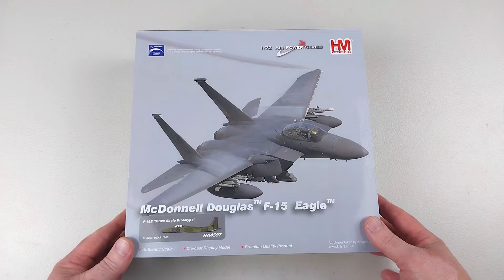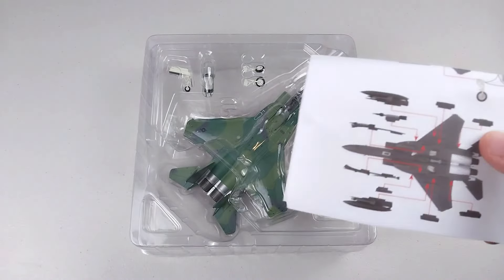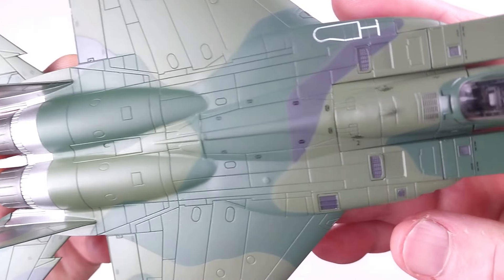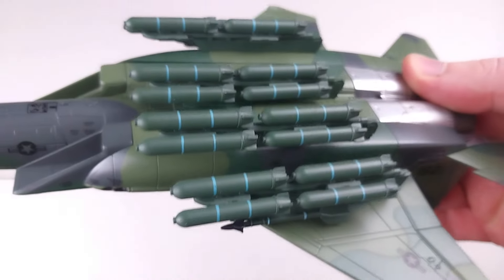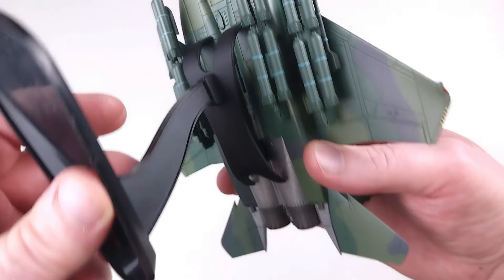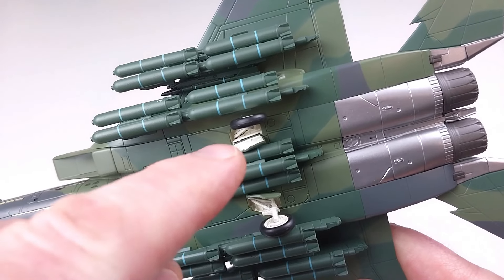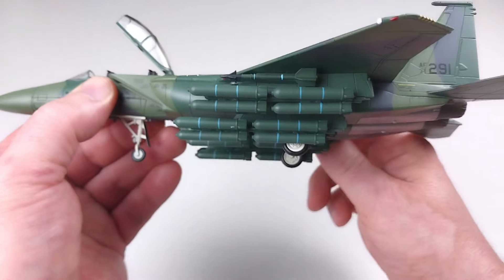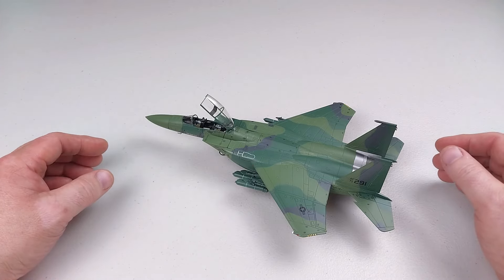McDonnell Douglas F-15E Strike Eagle Prototype, Hobby Master 1:72 Diecast Model Review HA4597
Hobby Master 1:72 Air Power Series HA4597
The F-15E Strike Eagle was begun as a private venture by McDonnell Douglas. Designed to be operated by a pilot and a weapons system officer (WSO), the airplane can carry bombs, missiles and guns for a ground attack role, while maintaining its capability as an air superiority fighter. It's airframe was a strengthened and its service life doubled to 16,000 flight hours. To assist in development, McDonnell Douglas modified the second TF-15A prototype, AF serial number 71-0291, as a demonstrator. The aircraft, known as the Advanced Fighter Capability Demonstrator, first flew on 8 July 1980. In March 1981, the USAF announced the Enhanced Tactical Fighter program to procure a replacement for the F-111, eventually selecting the F-15E. The first production F-15E was delivered to the USAF in April 1988 with a total of 236 aircraft completed through 2001.

Today's example is from Hobby Master. It is 1:72nd scale and made of diecast with plastic accessories. The model is of the McDonnell Douglas F-15E Strike Eagle Prototype for the USAF, #71-0291, in 1980.

I'd like to thank you again for taking the time to check out our video and if you found it helpful at all and can spare the time throw us a like and why not even subscribe @heavymetaldiecast

All images/and or footage used with in my videos are owned by their original creators and are only used for a reference guide for viewers to compare against the model depicted in the video. The use of any images or video in any of my reviews is also used out of pure respect in regard to units and/or actual people. I wish to acknowledge all those that have served past and present with their respective nations armed forces with some making the ultimate sacrifice. Political ideals aside, it takes great courage and selflessness to answer your countries call. Thank you.

Cheers

Slideshow music : TeknoAXE